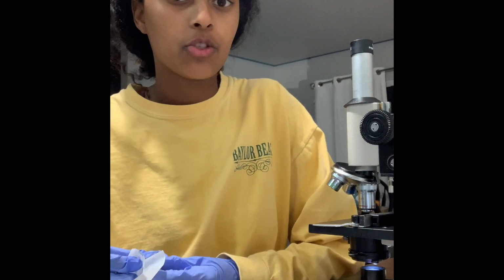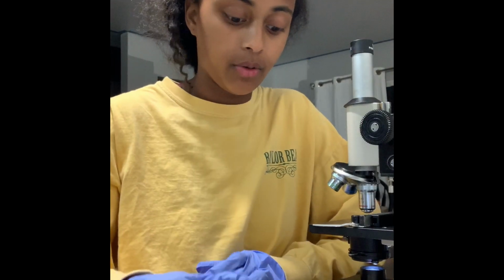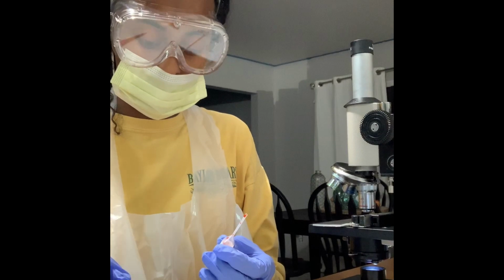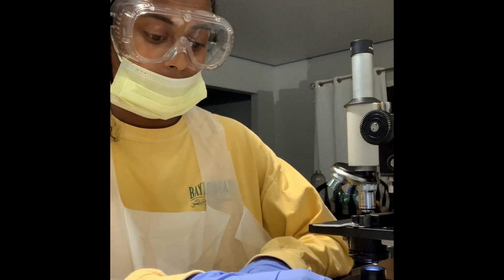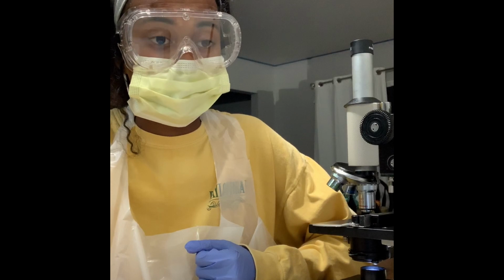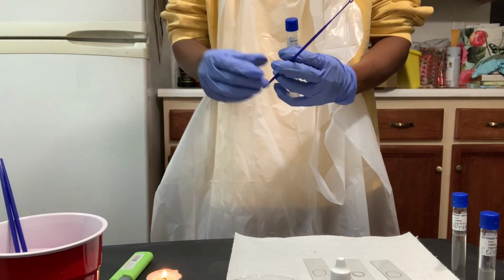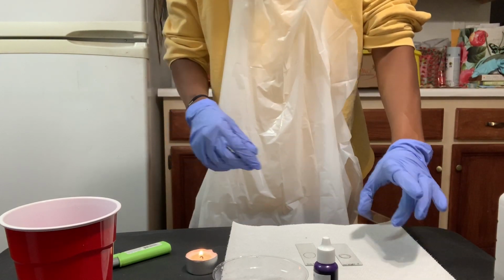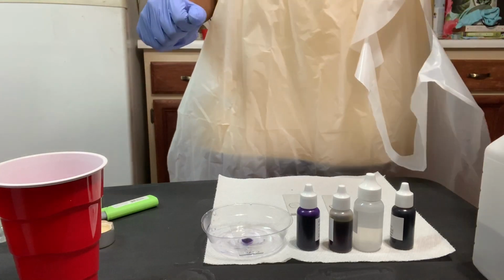Bacterial Morphology and Staining Techniques